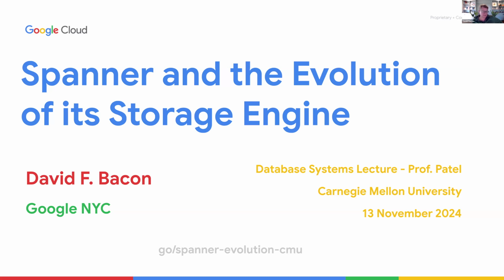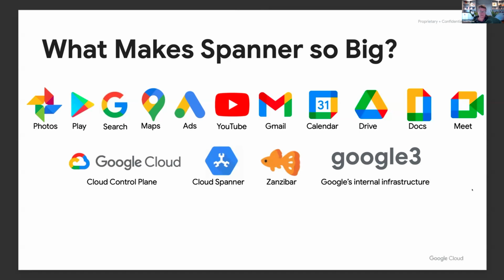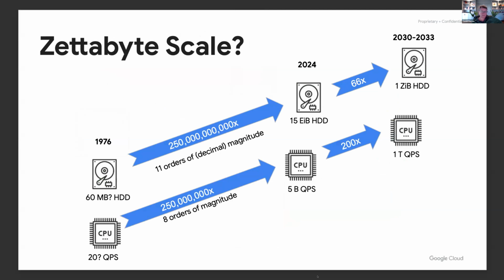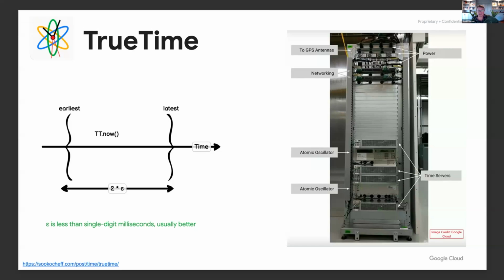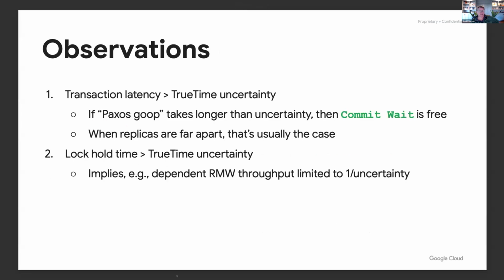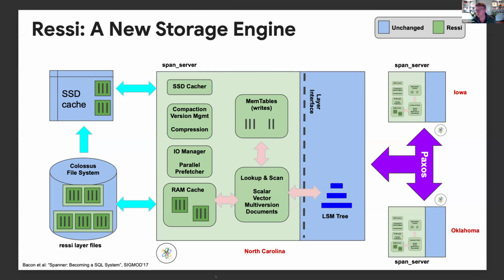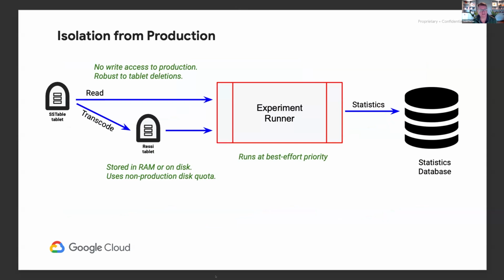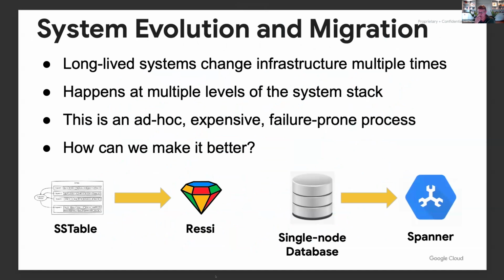Evolution of the Storage Engine for Spanner, an Exabyte-scale Database System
Speaker's narrative: I’ll describe the design of Spanner’s new storage engine, Ressi, which replaced untyped sorted string tables (inherited from Bigtable) with a strongly typed SQL-native representation. Live migration of 6 exabytes of data and multiple billion-user products to the new engine posed unique challenges. Sound methodology from experimental computer science was the key to its success.

The simplicity and power of declarative queries combined with strongly consistent transactional semantics has scaled to many thousands of machines running an aggregate of over 2 billion queries per second for some of the largest applications in the world. While challenges emerge as we continue to scale, I argue that the dominant obstacle to achieving zettabyte scale databases is in experimental methodology rather than in the underlying technical problems themselves.

Bio: David F. Bacon leads Google’s Spanner storage engine team, responsible for over 70% of the total fleet-wide cost of Spanner. His current work includes compression, RAM efficiency, ASIC support for databases, protection against “mercurial cores”, and tools for predicting fine-grained impact of software and hardware changes. Prior to Google, he worked at IBM Research on programming language design, optimization, and hardware synthesis. He was named an ACM Fellow for pioneering work on real-time garbage collection. He holds a Ph.D. from UC Berkeley, and his thesis work on optimizing virtual functions is used in most modern C++ and Java compilers. He has published over 80 papers and holds 29 patents.